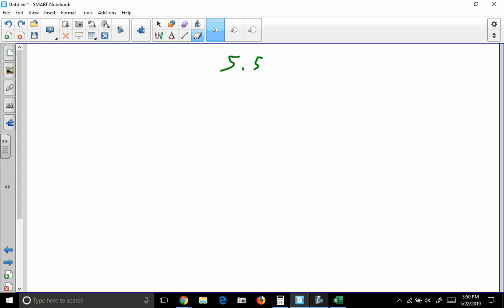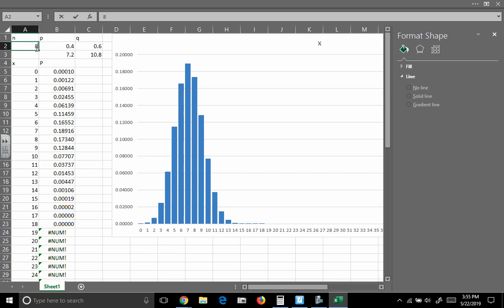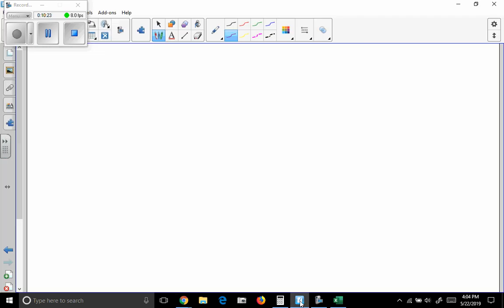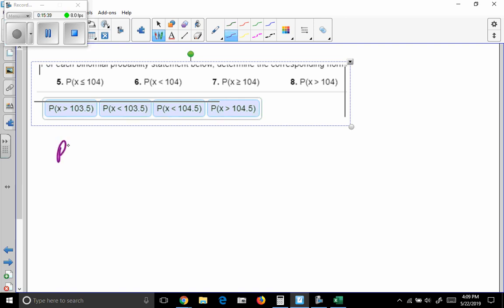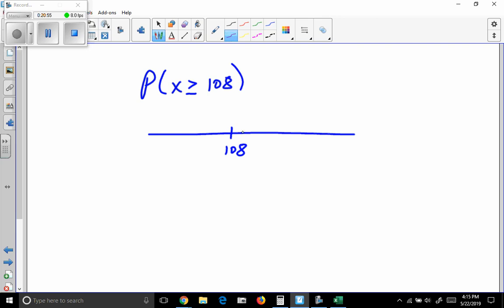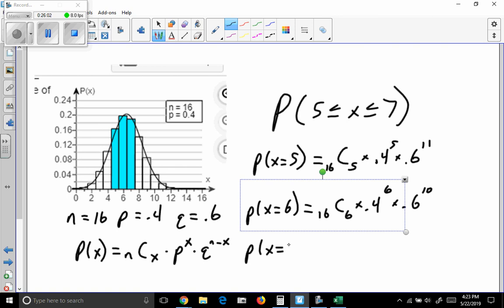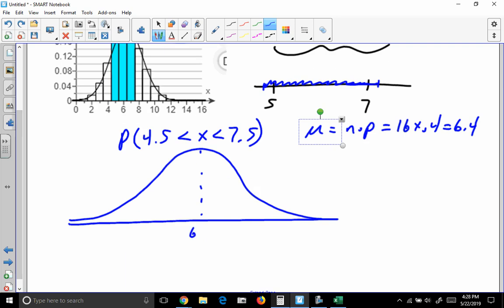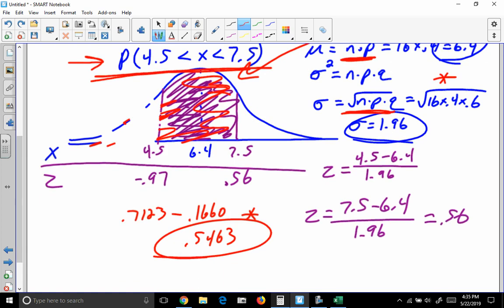5.5 binomial approximations examples